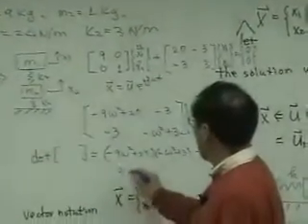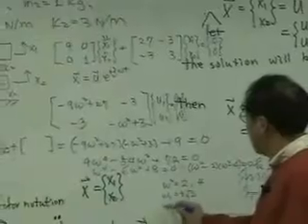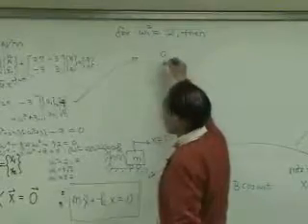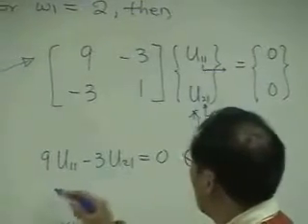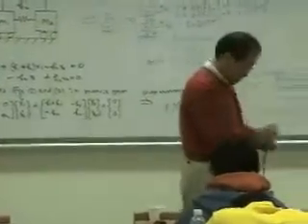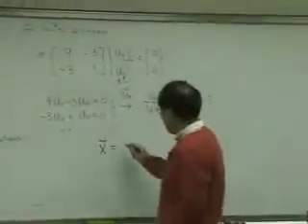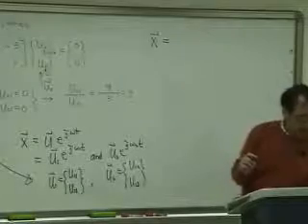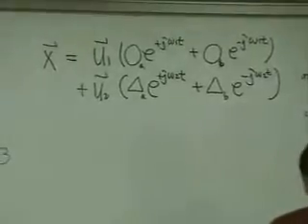[Lecture 12-7: Multi Degree of Freedom System] Mechanical Vibration by Prof. Yang-Hann Kim at KAIST